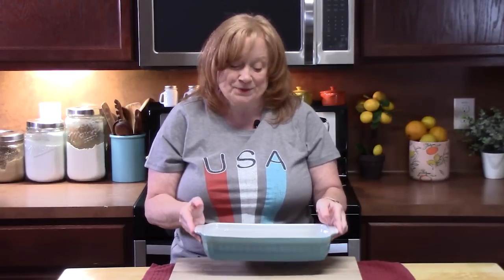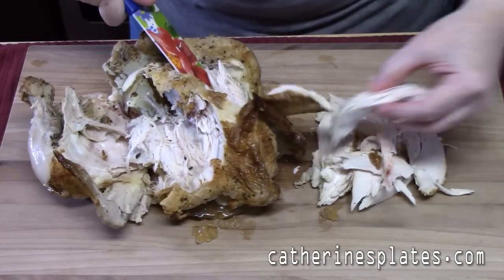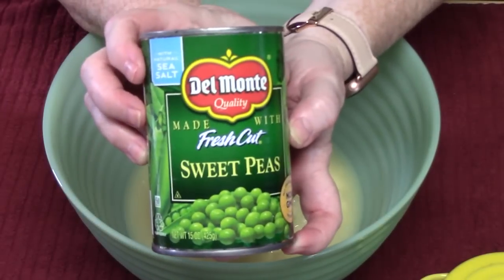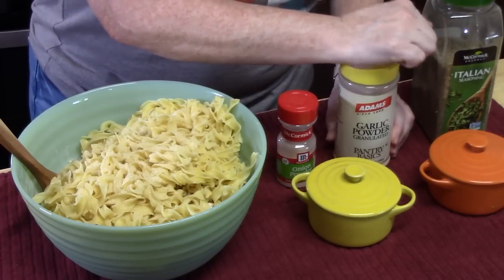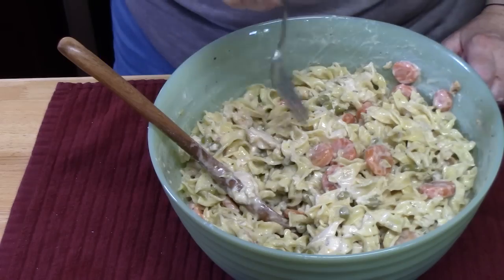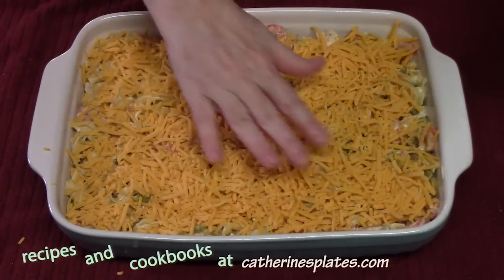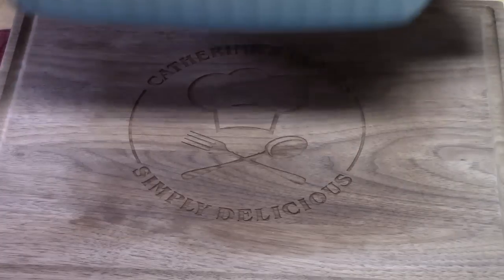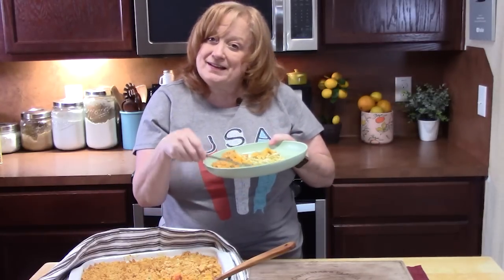RITZ CREAMY CHICKEN & PASTA CASSEROLE | Easy Dinner Recipe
Write to me at:
Catherine’s Plates
22720 Morton Ranch Road, Suite 160, Box 340